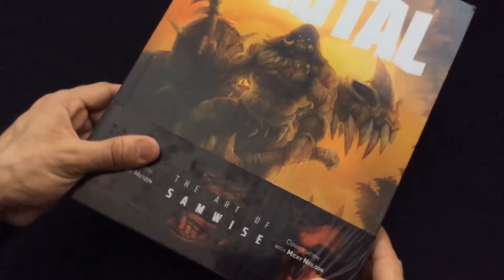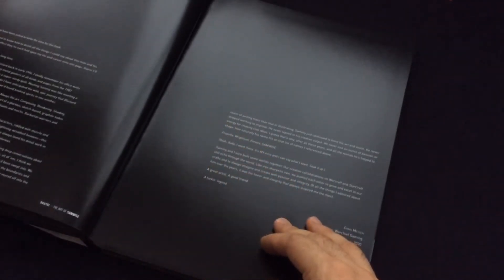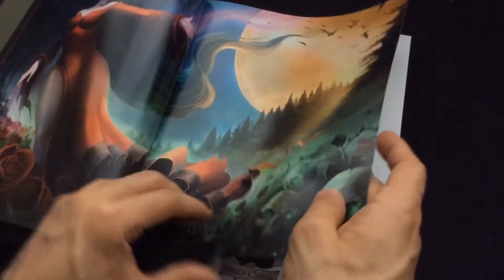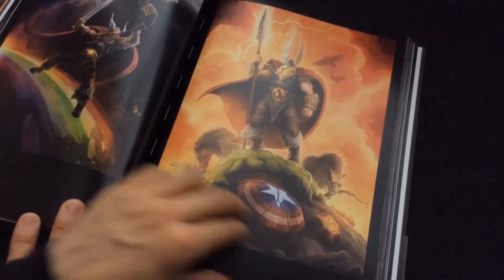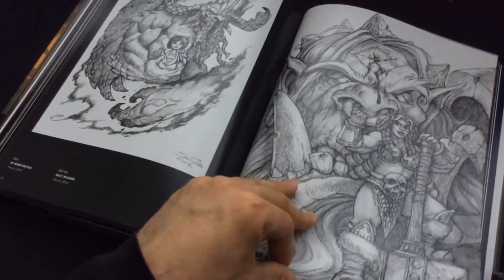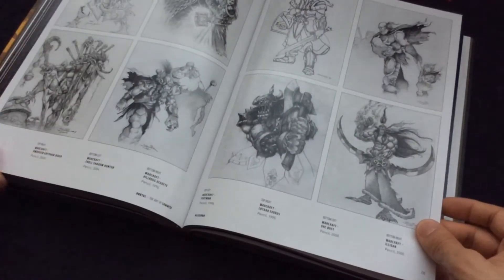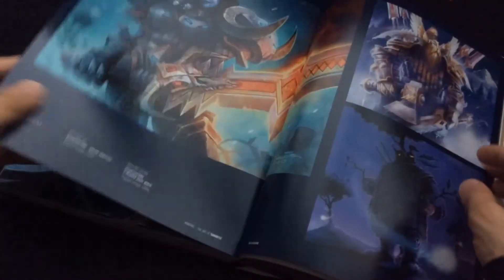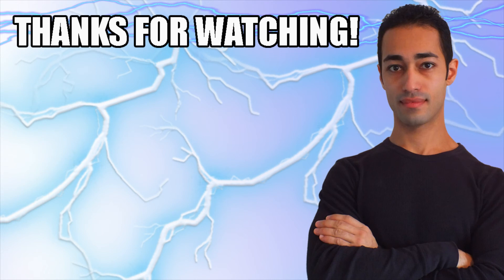Brutal: The Art of Samwise Unboxing and Review - BLIZZARD GAMES ARTWORK?!?!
If you're a fan of Warcraft, Starcraft, Diablo, and other Blizzard games, then you'll know the artwork and style of Samwise Didier. Let's unbox and review this book featuring his artwork!